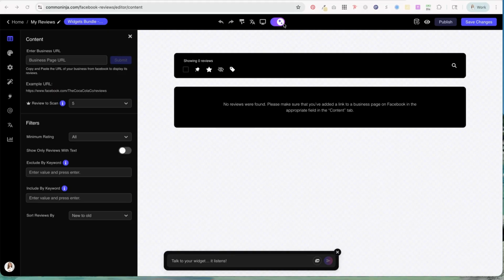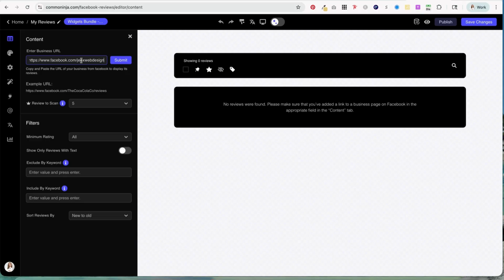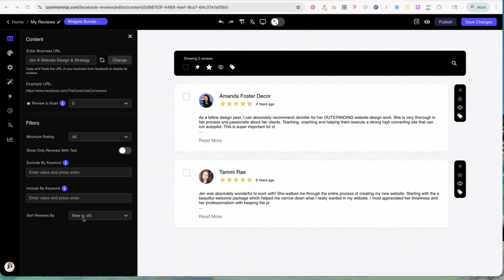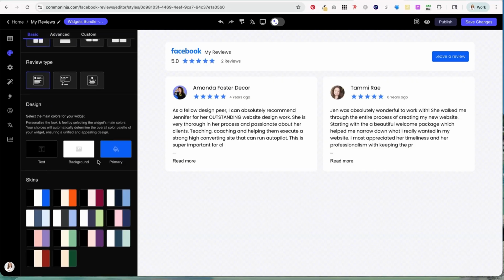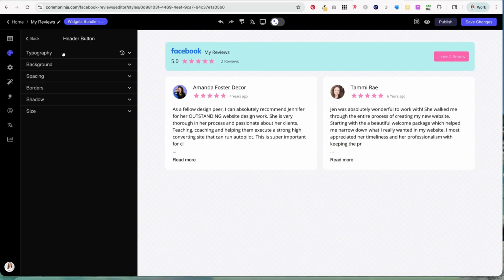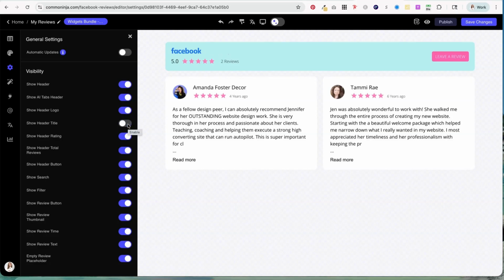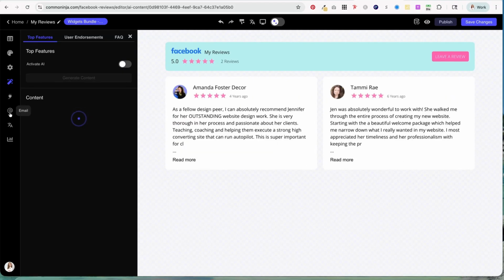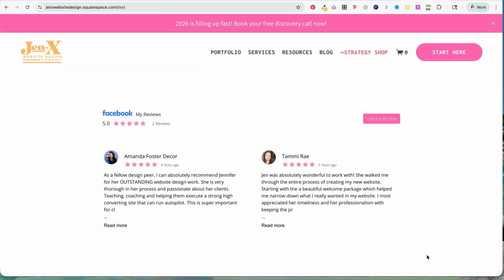How to Embed Facebook Reviews on Squarespace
In this tutorial, I’ll show you how to add Facebook reviews to your Squarespace website using the Common Ninja widget so you can showcase your authority and build trust with potential customers.